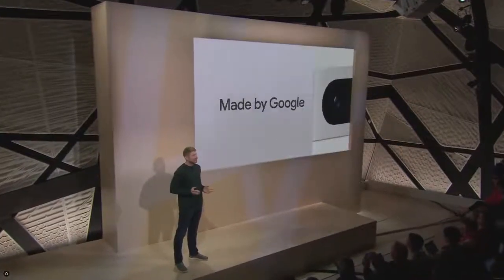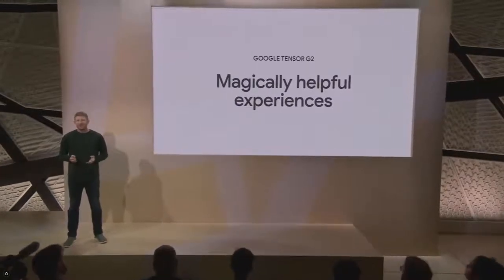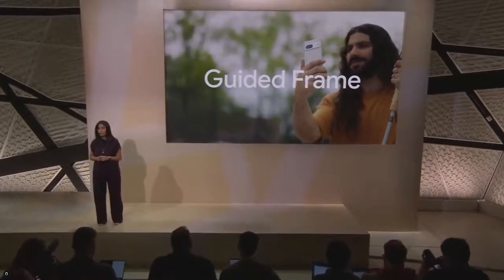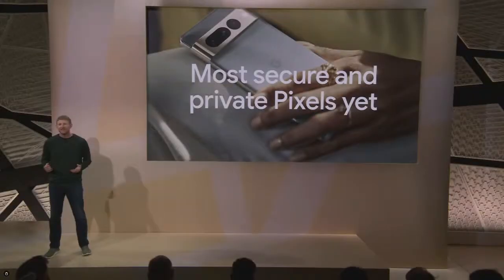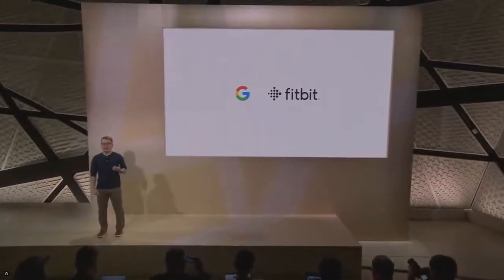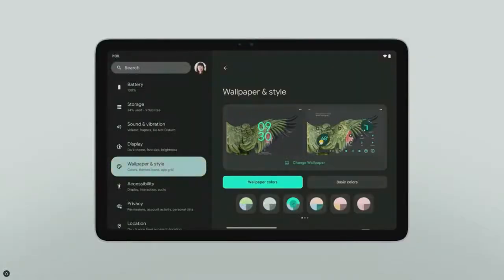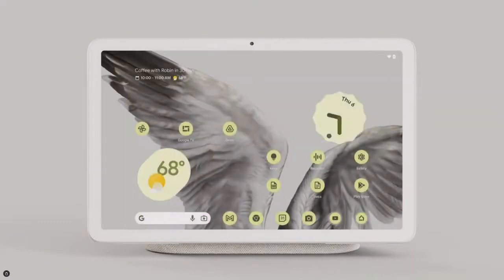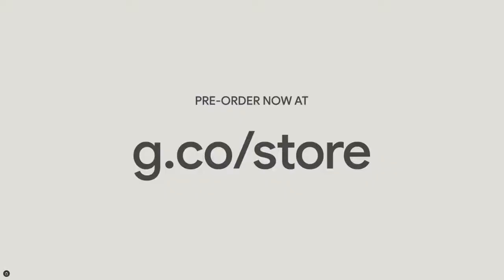Google Pixel 7 launch event under 10 mins